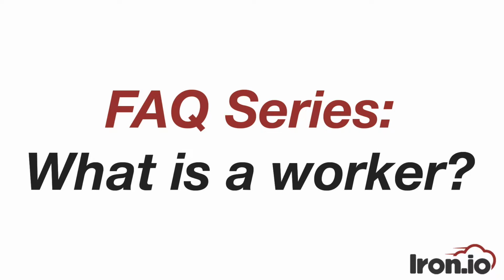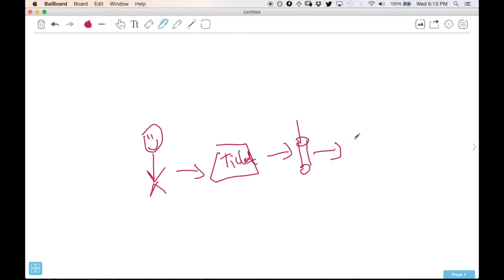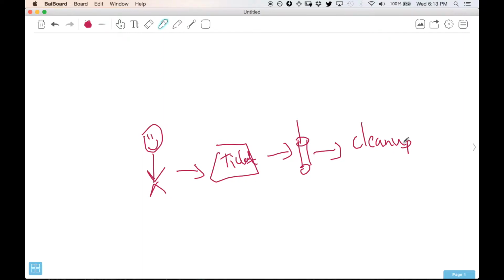FAQ Series: What is a worker?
What is a worker? Iron.io explores workers in this easy to understand short video.

Want hands-on experience trying out IronWorker and IronMQ?

IronWorker is the premier worker and container orchestration tool on the market. A hosted background job solution that lets you run your containers with dynamic scale, detailed analytics and world class customer support. Run short lived containers quickly, or even containers needing to work across multiple days. Whether it's a one-off job, or one that needs 1000's of workers running in parallel, we've got you covered.

Iron is trusted by some of the world's leading brands including Whole Foods, CNN, Pfizer, and more.

Developer Tools to Work Smarter, Not Harder
Our suite of Cloud Native products and expert staff can help your business intelligently scale with efficiency. Trusted by the worlds largest brands.